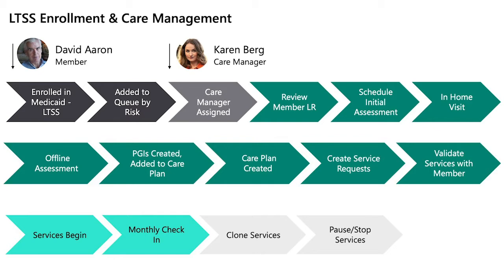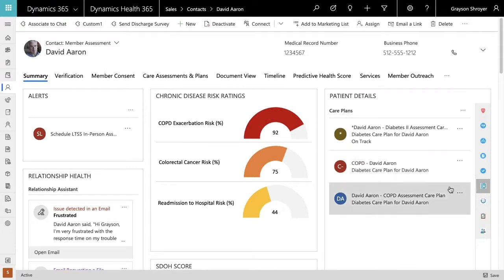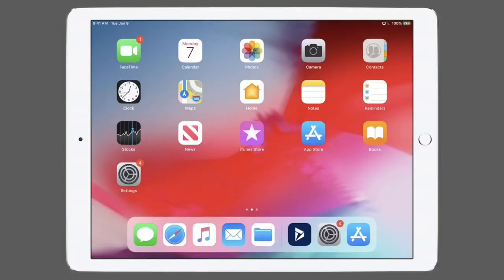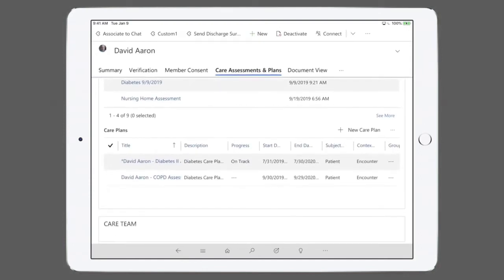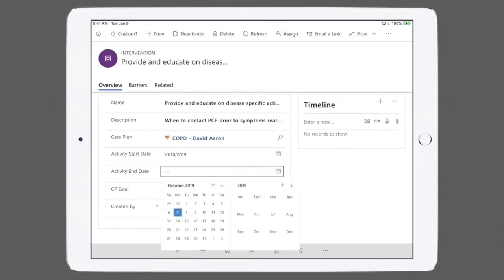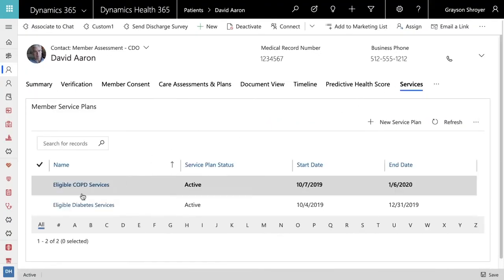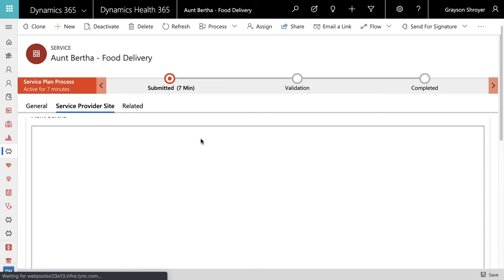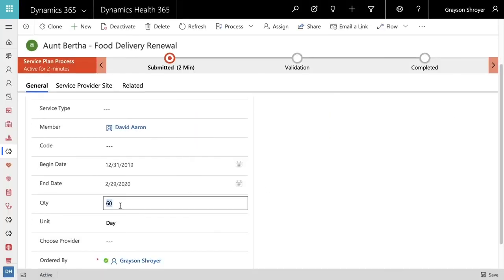Long Term Support & Services enrollment and care management with Dynamics 365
Discover how Microsoft Dynamics 365 and Healthcare Accelerator make it easy to plan Long Term Support and Services (LTSS) enrollment and care management. In this demo, you'll walk through a care manager’s workflow, showing how they view newly-enrolled members, check risk scores, schedule and complete assessments, co-authors care plans, and initiates follow up services.